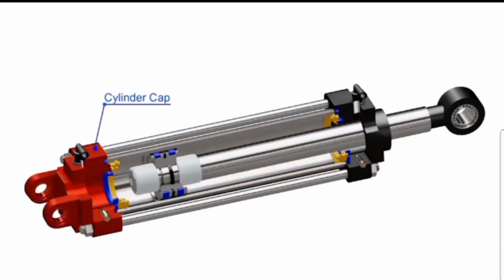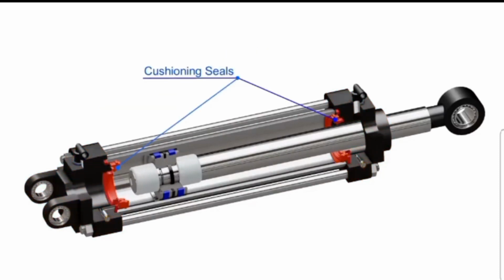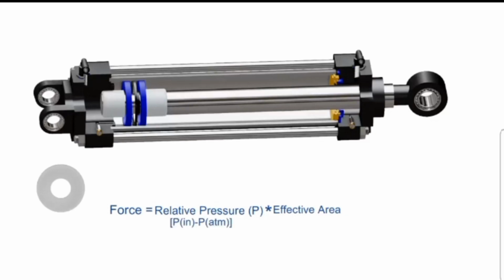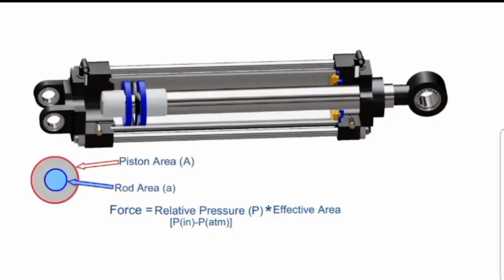Pneumatic cylainder working explain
A pneumatic cylinder is a mechanical device that uses the power of compressed air to produce linear motion. It plays a crucial role in various industrial applications, ranging from manufacturing and automation to transportation systems. The basic principle behind the functioning of a pneumatic cylinder lies in the conversion of potential energy stored in compressed air into mechanical work.

**Components of a Pneumatic Cylinder:**

A typical pneumatic cylinder comprises several key components:

1. **Cylinder Barrel:** This is the main body of the cylinder where the piston moves back and forth. It is usually made of durable materials such as aluminum or stainless steel.

2. **Piston:** The piston is a movable component inside the cylinder barrel. It is connected to a rod and separates the cylinder into two chambers: the cap end and the rod end.

3. **Rod:** The rod extends from the piston and is attached to the external load. As the piston moves, the rod follows suit, exerting force on the connected object.

4. **End Caps:** These are located at each end of the cylinder barrel and provide a sealed enclosure for the air within the cylinder.

5. **Seals:** Seals are crucial for maintaining the airtight integrity of the cylinder. They prevent air from leaking between the piston and cylinder walls.

6. **Ports:** Pneumatic cylinders have ports for the inlet and outlet of compressed air. Valves control the